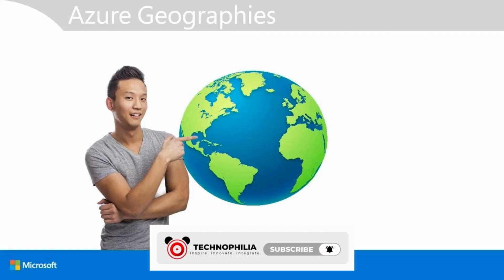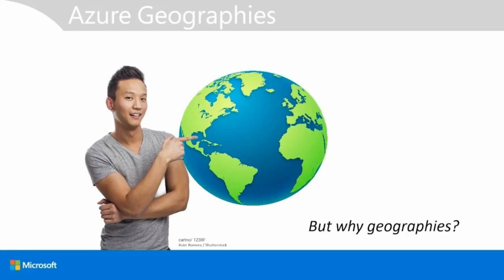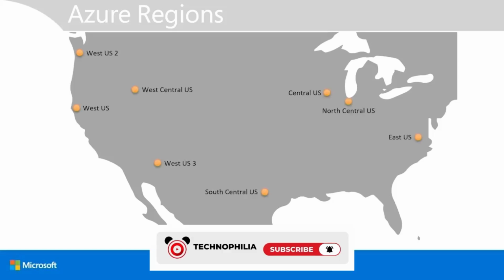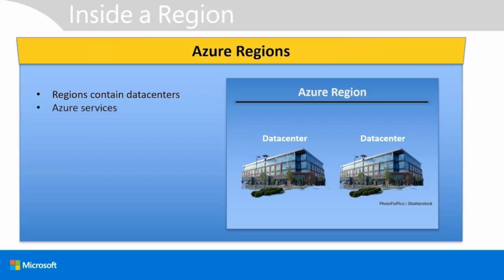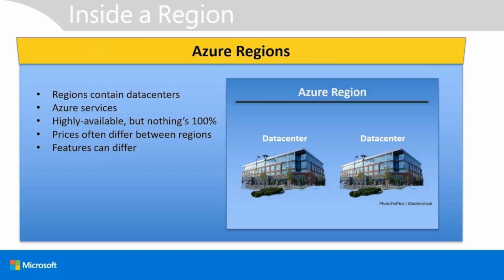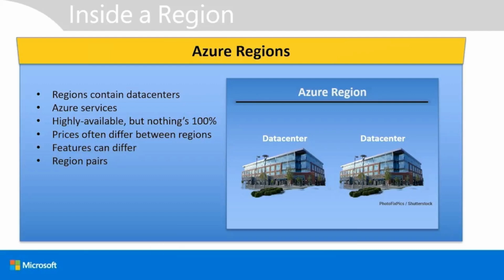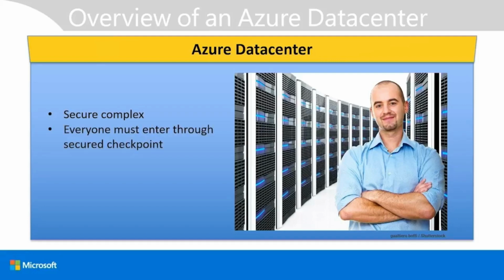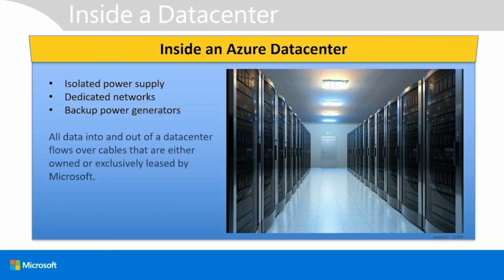03 | Understanding Azure Regions, Geographies, and Data Centers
In this video, you'll learn what **Azure regions, geographies, and data centers** are and why they are important for people and companies using Microsoft Azure. We explain everything in simple language so you can easily understand how Microsoft spreads its cloud services across the world to keep them fast, safe, and reliable. You’ll also see how Azure helps companies stay within local laws and protect their data by placing it in the right location.

Whether you're new to cloud computing or just starting with Microsoft Azure, this video gives you a clear picture of how Azure works behind the scenes. We’ll talk about how Azure keeps your services running during power failures or other issues, and how Microsoft builds secure and eco-friendly data centers across the globe. By the end, you’ll know how to make better choices when setting up your Azure resources.